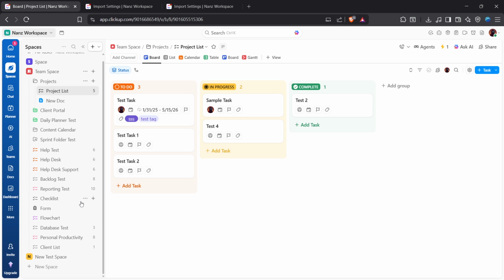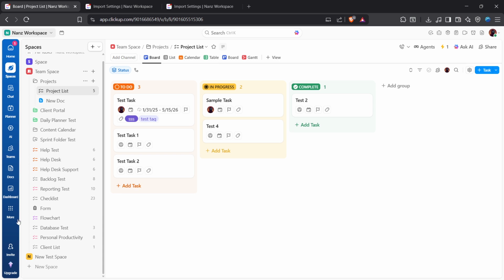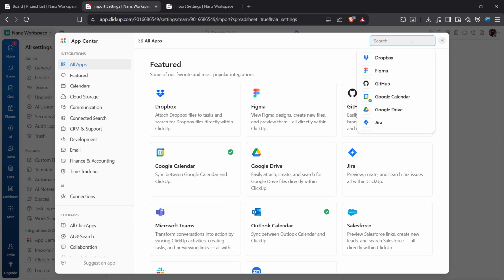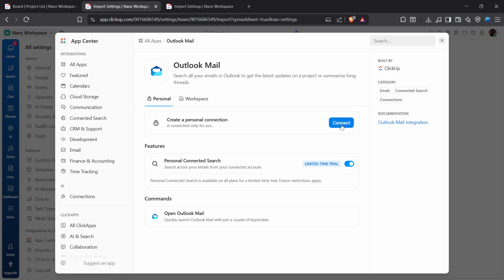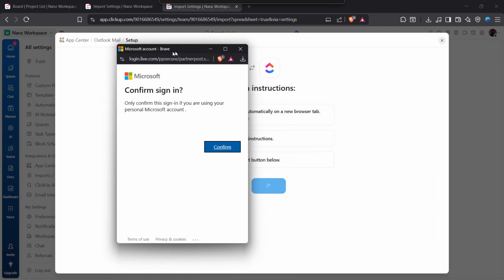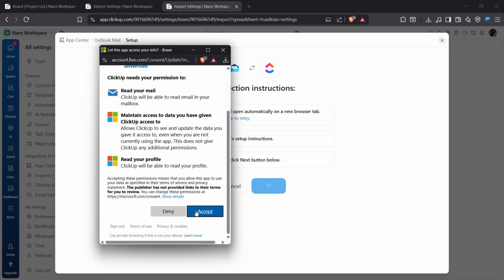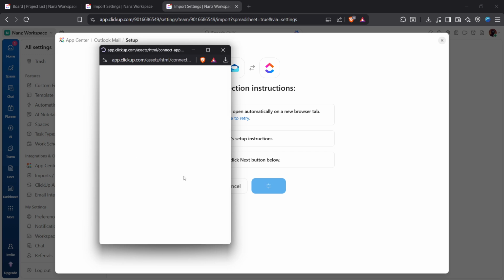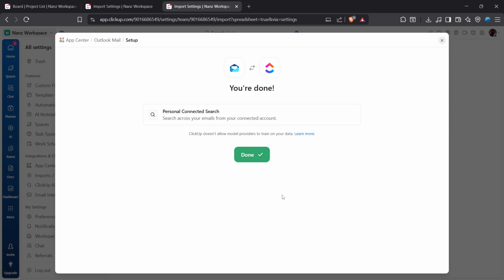How to integrate ClickUp with Microsoft Outlook (Step By Step 2026)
How to integrate ClickUp with Microsoft Outlook